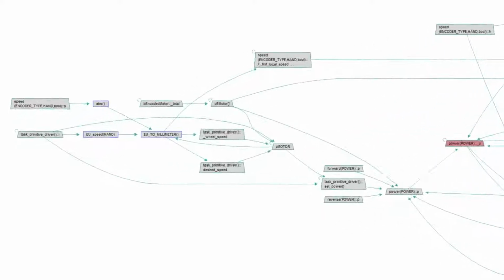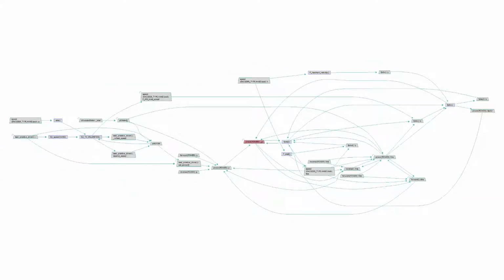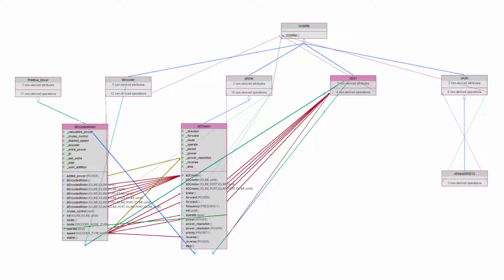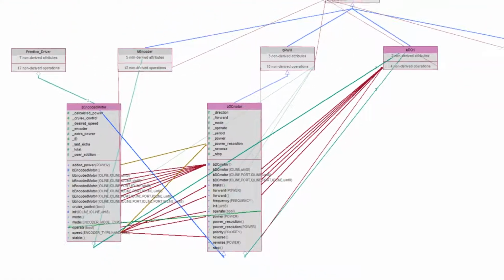Source Code Understanding through Visualization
The use of visualization speeds the understanding of legacy, complex, 3rd party or open source C, C++ and Java source code. Using Imagix 4D from @ImagixCorp to reverse engineer and visualize software leads to faster development, testing, reuse, and maintenance. It aids in learning unfamiliar code, eliminating bugs due to faulty understanding, and bringing new hires on board faster. It increases time available for actual engineering, by reducing time spent reading through code.

This video is an overview of the graphical displays available in Imagix 4D for exploring unfamiliar software. These range from high level architectural diagrams down to details of the software's function, variable, and type dependencies and program logic.